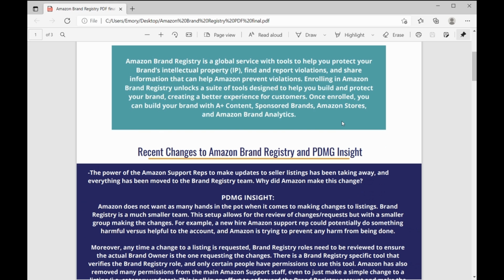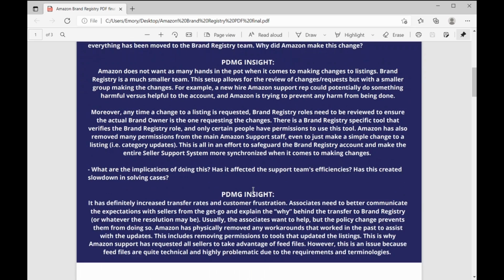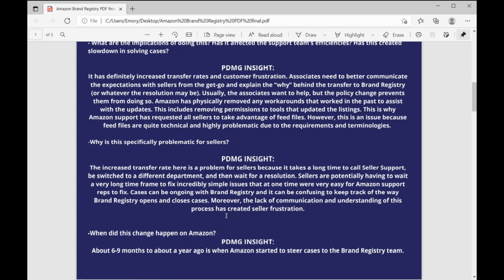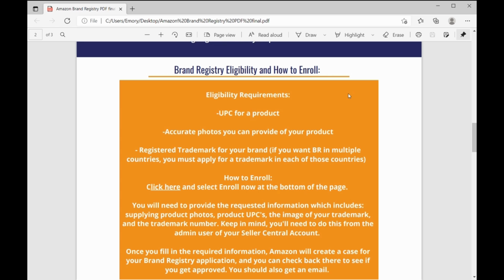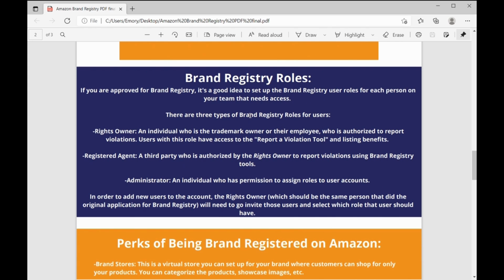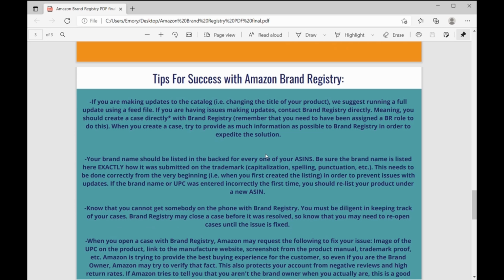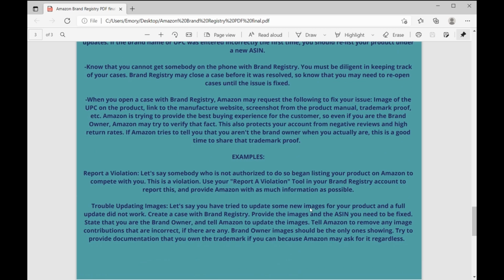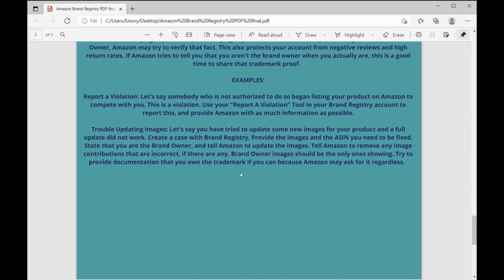All About Amazon Brand Registry: 2021 Changes